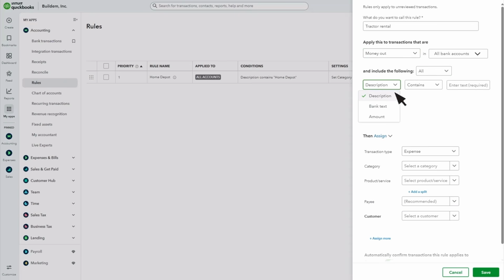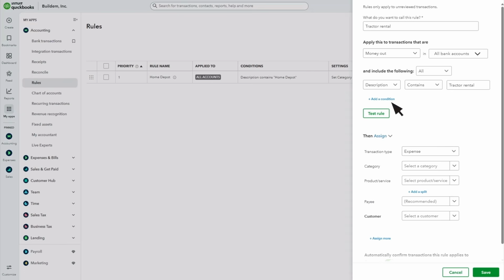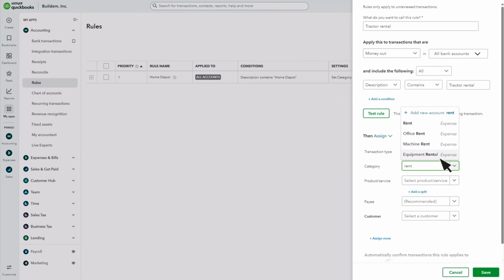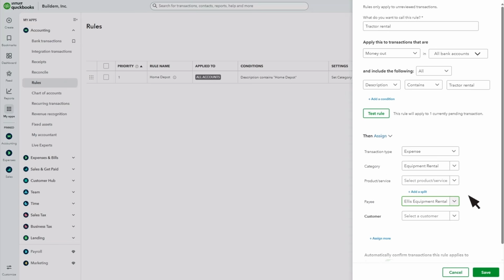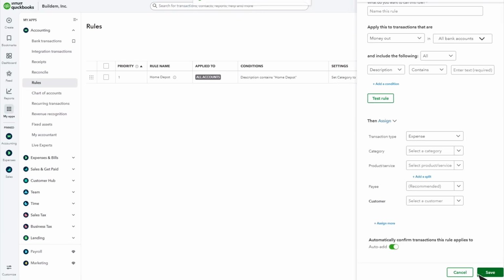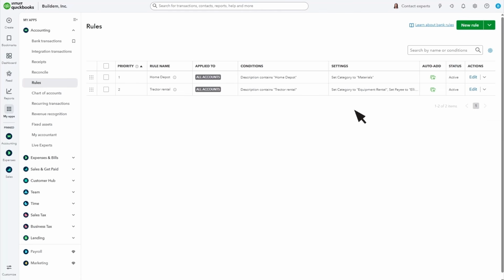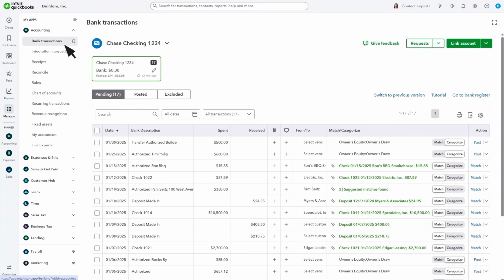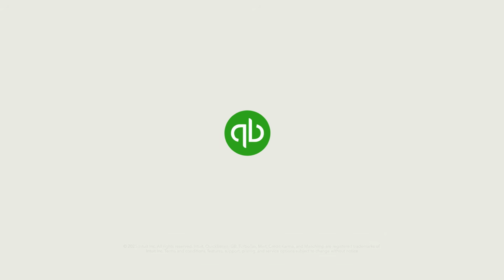How to use bank rules in QuickBooks Online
This video will go over how to create, use, and edit bank rules to make categorizing transactions faster in QuickBooks Online.

0:00 Intro
0:21 Where to find and create bank rules in QuickBooks
0:58 Test your conditions
2:17 How to change or disable a rule
2:47 How to export or import rules